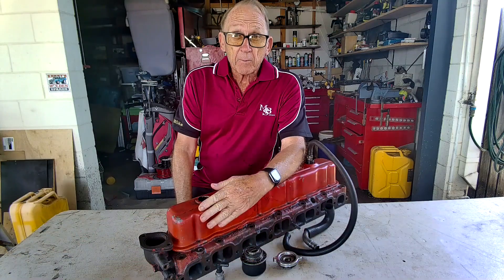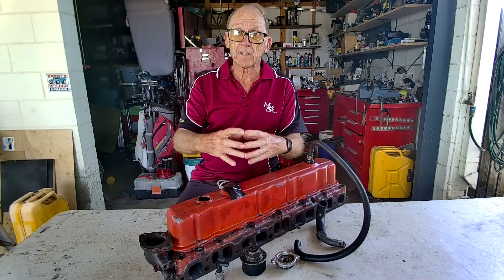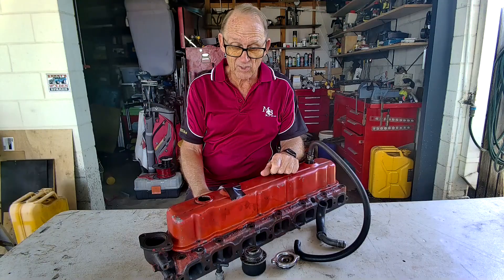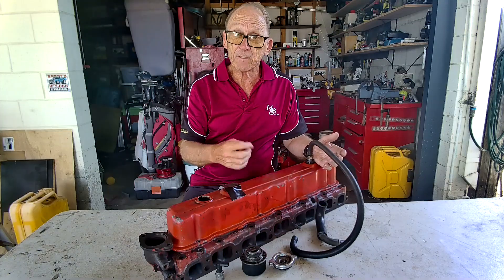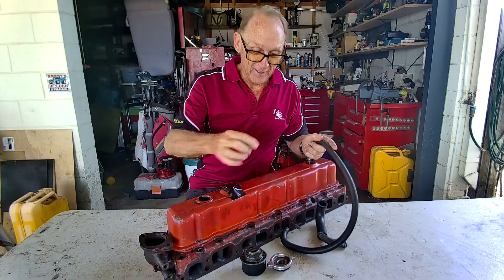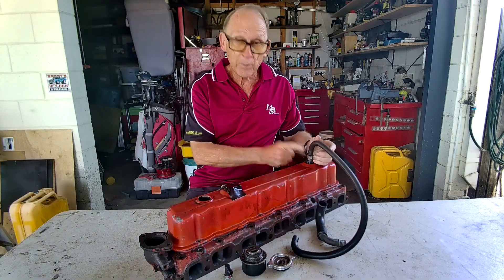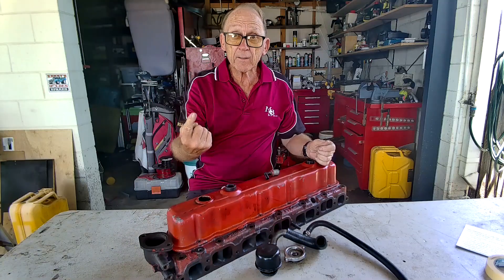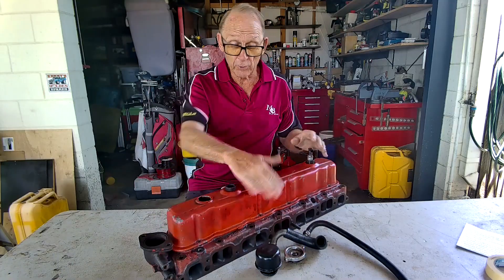PCV Valve Operation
I show you how a PCV sytem is meant to work and how it is supposed to be hooked up and a couple of ways it does not work. I also cover a few consequences of an incorrectly hooked up PCV

I also have a website that may well be worth while to visit. I have written many articles on various subjects that are not accompanied by a video.